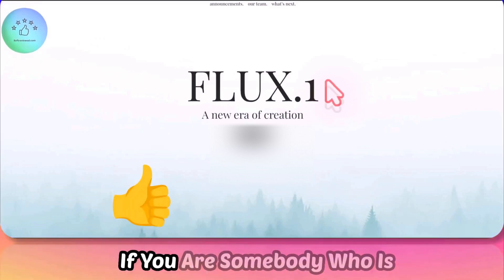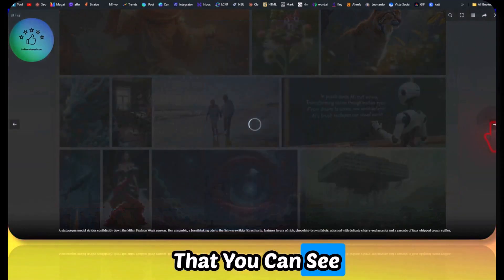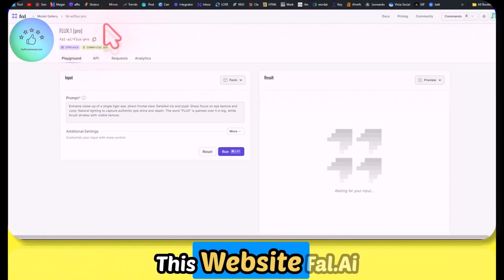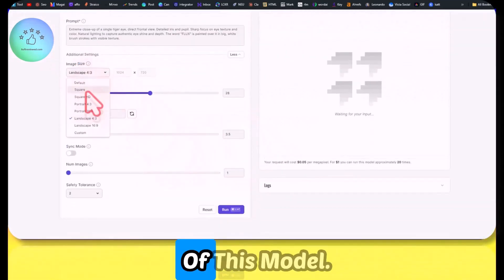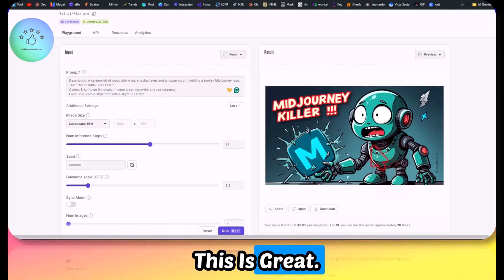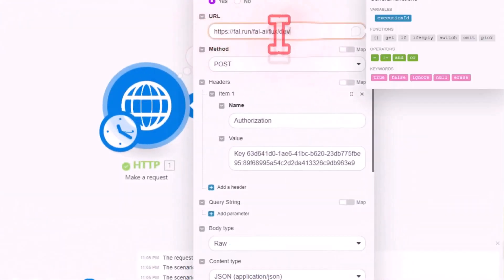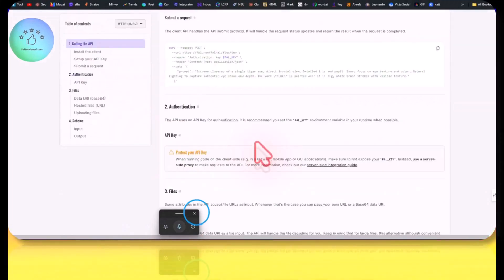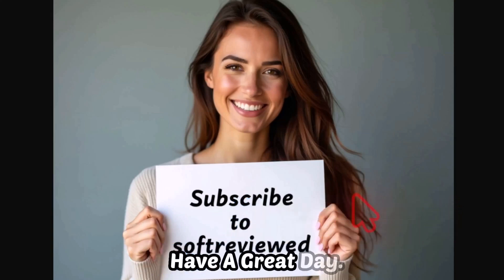How to access flux ai for free: API Tutorial & Make.com Integration | Midjourney Alternative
Free Flux AI Image Generator: API Tutorial & Make.com Integration | Midjourney Alternative
Discover Flux, the game-changing open-source AI image generator that rivals Midjourney! This video guides you through accessing Flux for free, using its API, and integrating it with Make.com for automated image creation. Learn how to generate high-quality images with accurate text, perfect for YouTube thumbnails and more.
Key points covered:

Introduction to Flux and its capabilities
Comparison with Midjourney and other AI image generators
How to access Flux models: Chanel, Flux.1 Dev, and Flux.1 Pro
Step-by-step guide to using Flux via Replicate and File.ai
API integration tutorial for developers
Cost breakdown and free credit information
Demonstration of image generation with prompts
Tips for creating YouTube thumbnails
Make.com integration for workflow automation

Whether you're a content creator, developer, or AI enthusiast, this tutorial will help you harness the power of Flux for your projects. Don't miss out on this Midjourney alternative that's taking the AI world by storm!